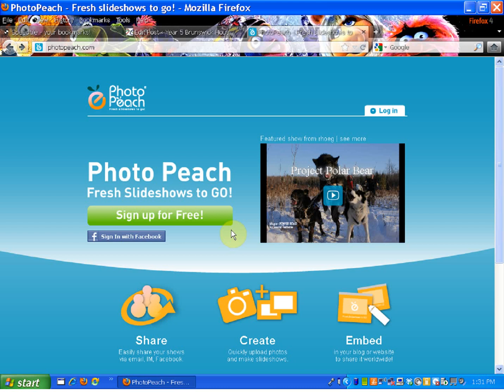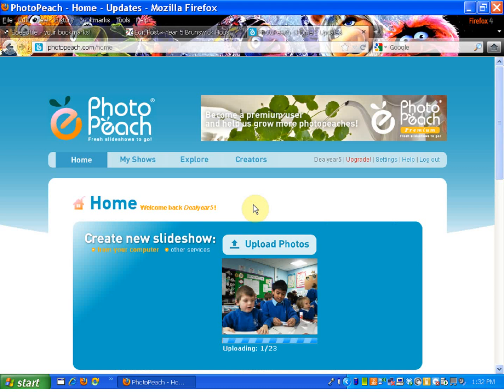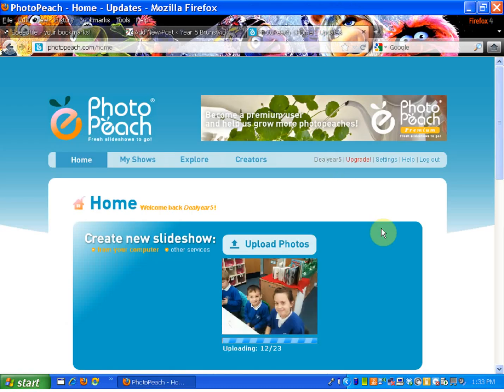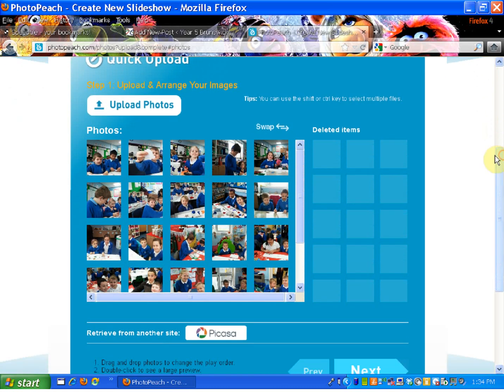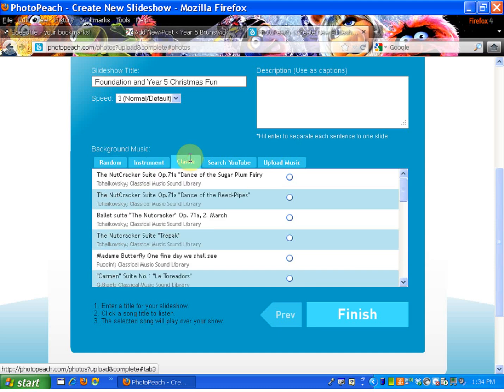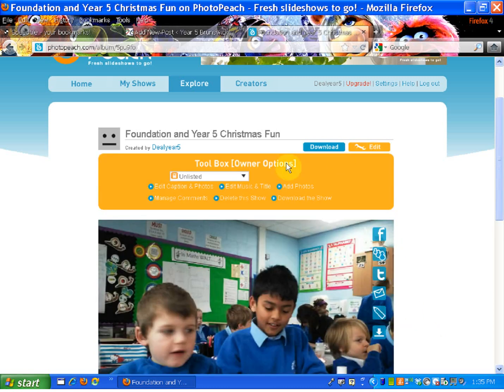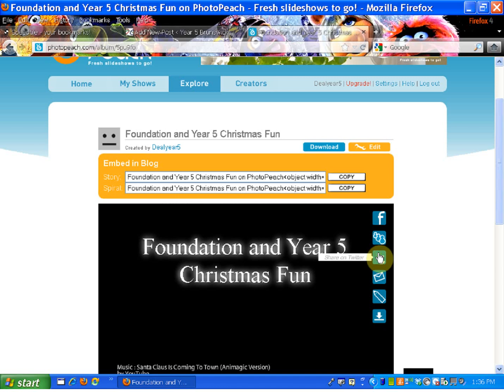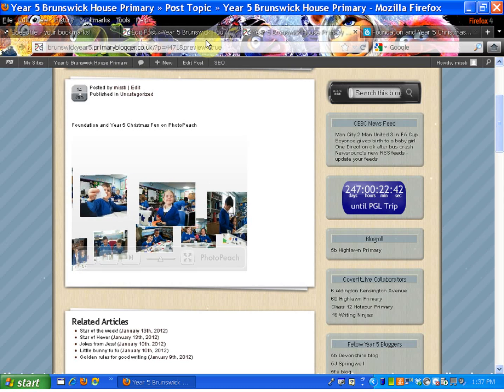How to use Photopeach